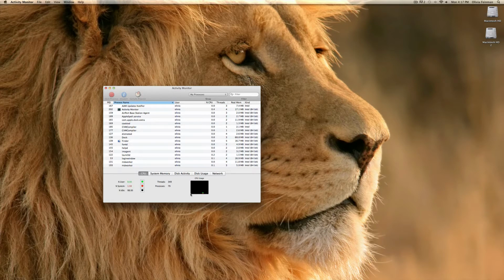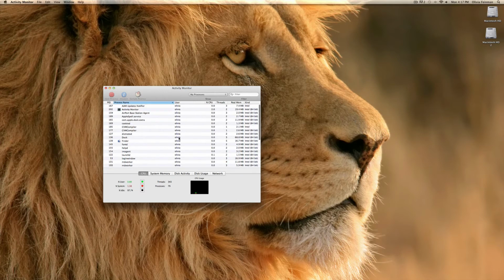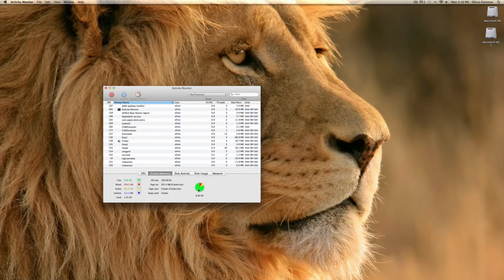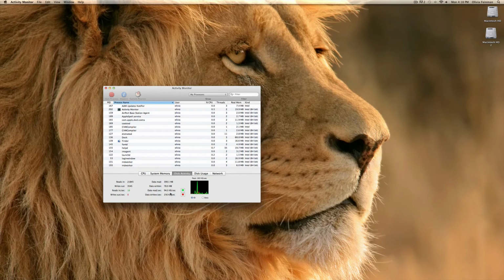Mac OS X Lion-Activity Moniter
A video showing Mac OS X newbies how to use Activity Moniter to moniter their system resources.